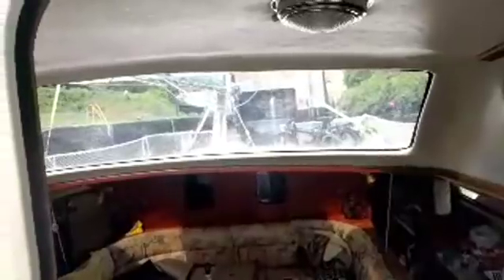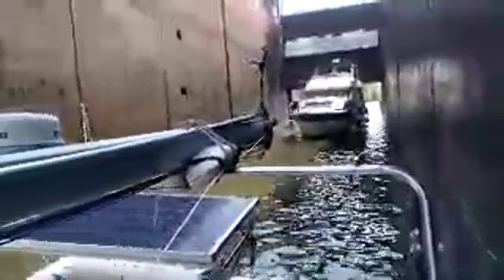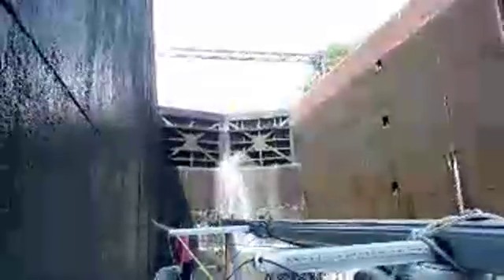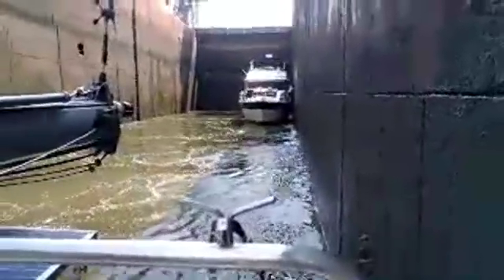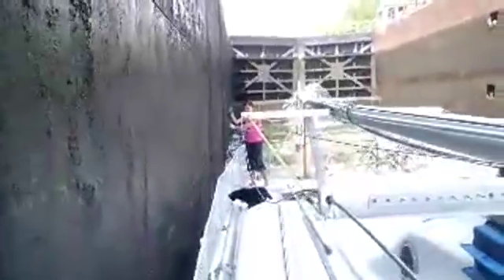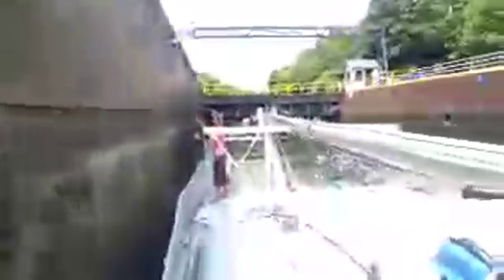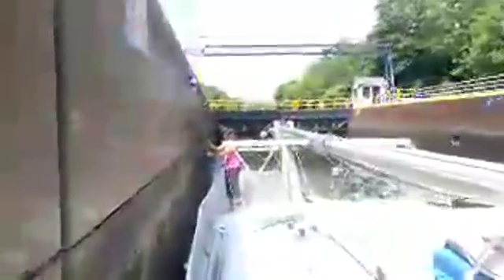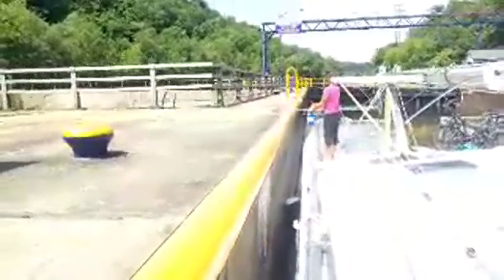Lock E17 - Tallest Lock On The Erie Canal